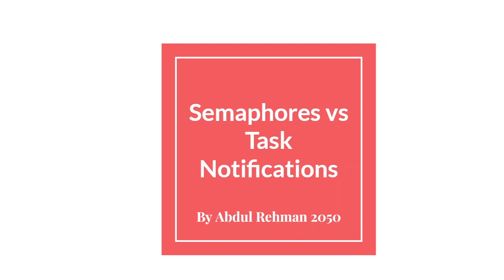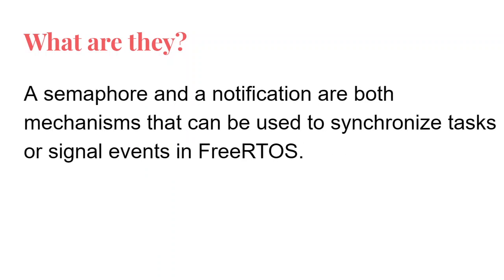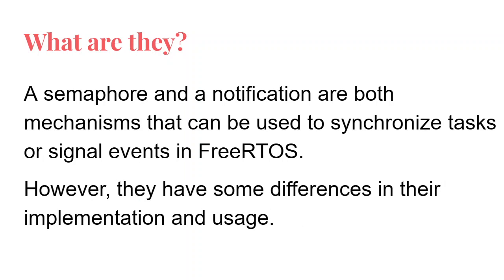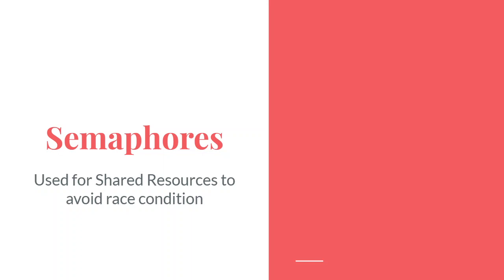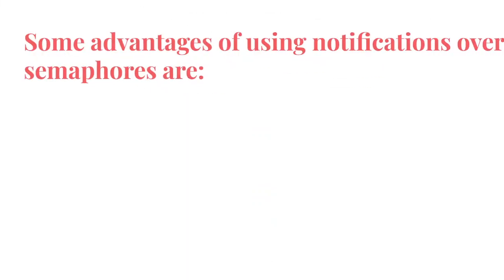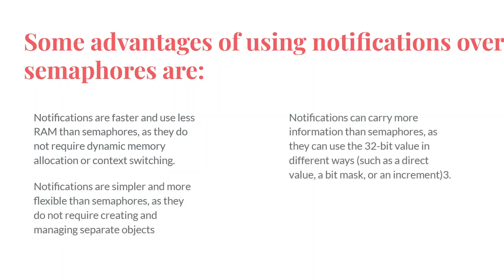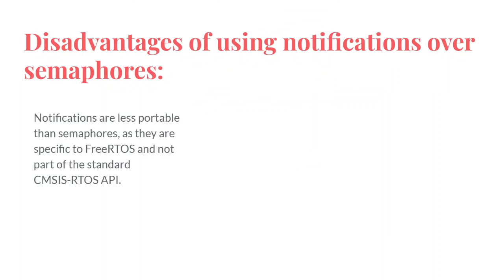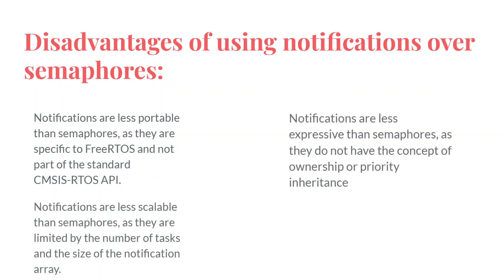STM32 FreeRTOS: semaphore vs Task Notification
This is next STM32 FreeRTOS based series where we discussed the differences between the semaphores and the task notifications. In our previous video we explained how to use the task notification as synchronizing two tasks and before starting another task synchronization technique which is semaphore we are going to cover some of the differences between semaphore and notification in FreeRTOS. In our upcoming video where we are going to cover the usage example of simple semaphores we will explain the practical approach.

Here are the links to all previous videos in this STM32 FreeRTOS serries: